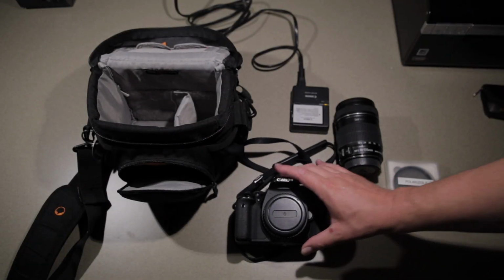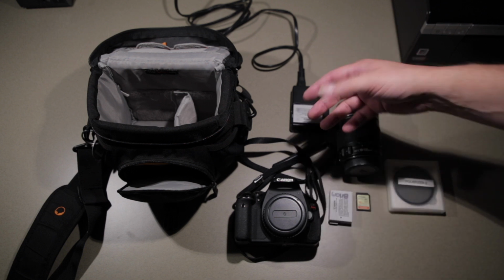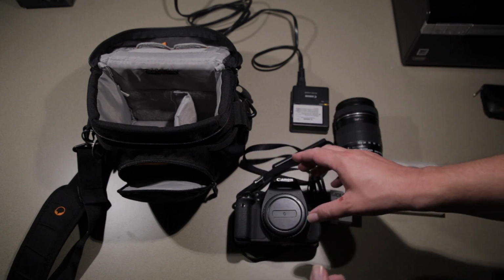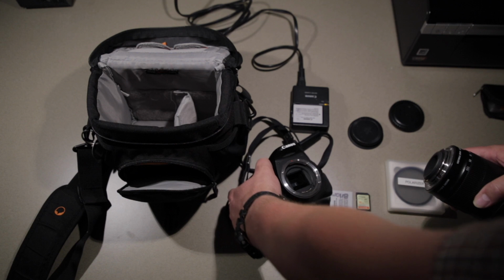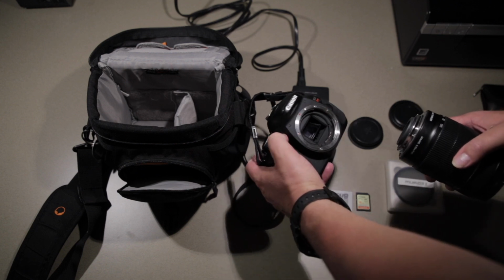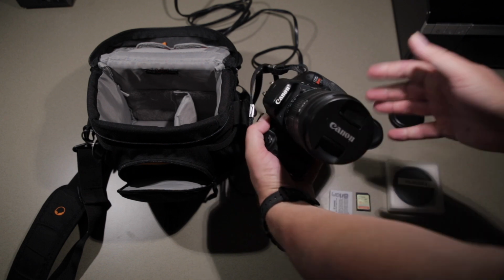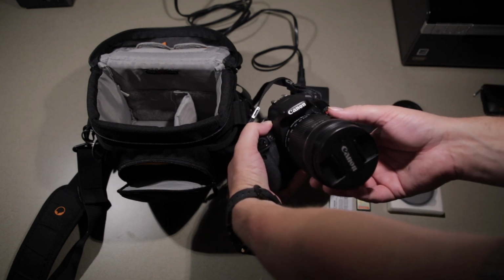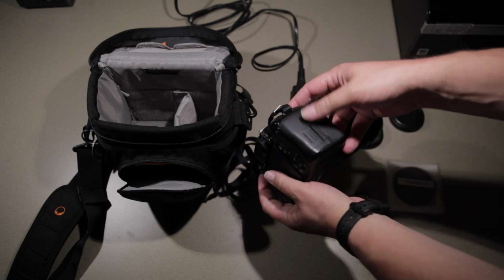Canon T3i DSLR set up